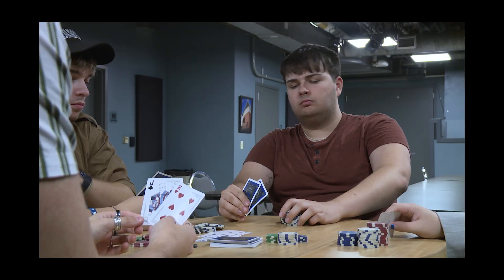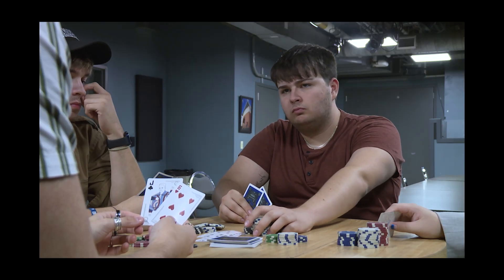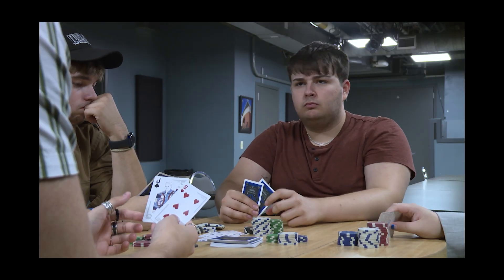No Loose Ends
Cameras: FX3, 320, iPhone 13

Audio: TASCAM w/ Boom & Lav

This video is more in line with my creations from Semester 2 in Video I. Initially, I wasn't going to release it but a buddy of my mine convinced me otherwise.

This is for you Owen. Merry Christmas.